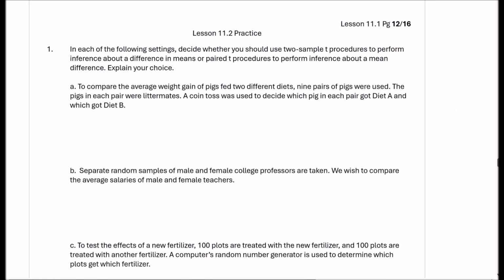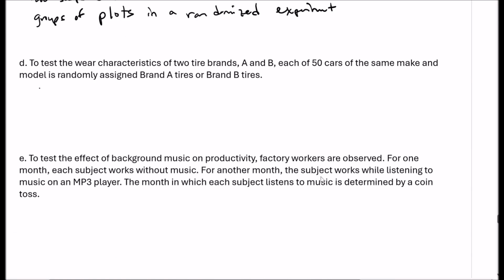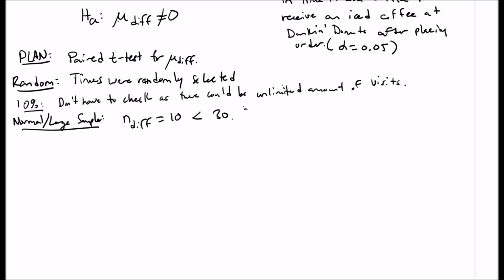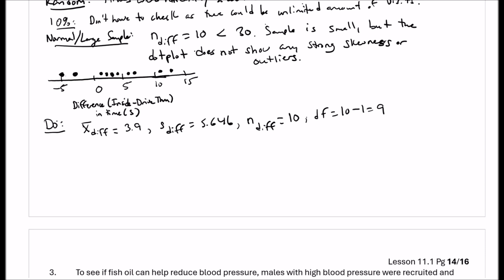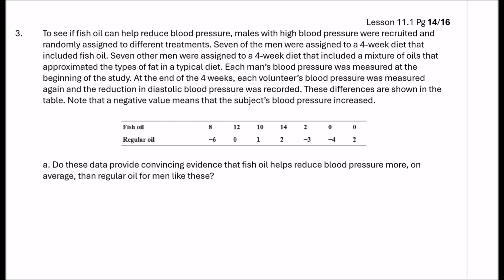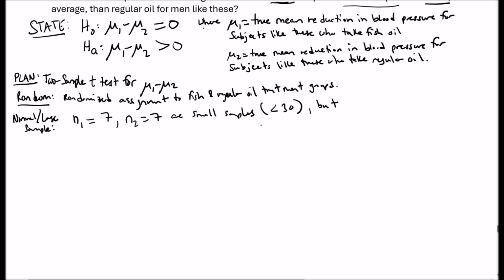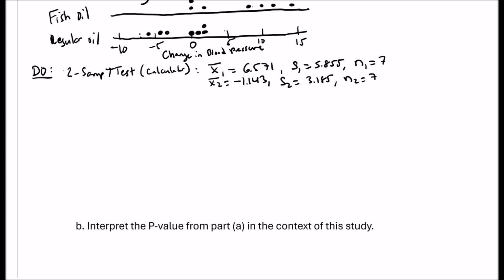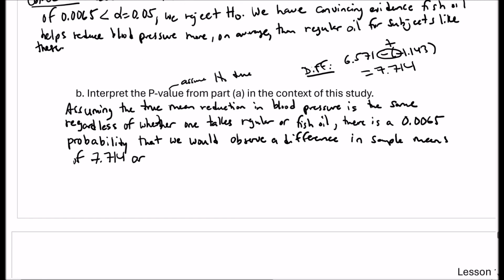AP Statistics Lesson 11.2 Practice